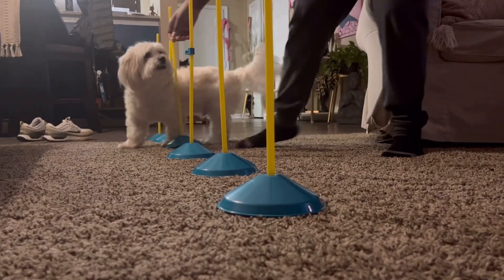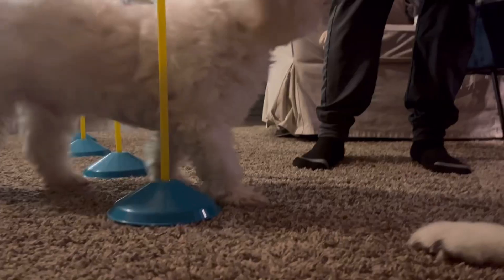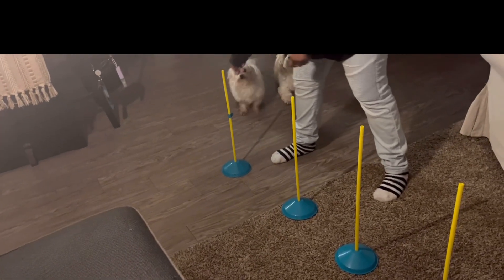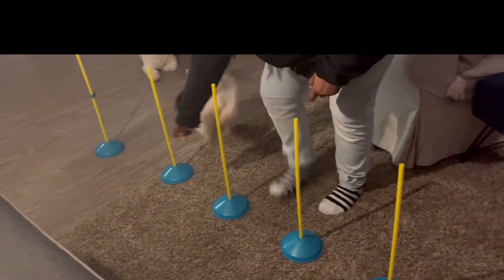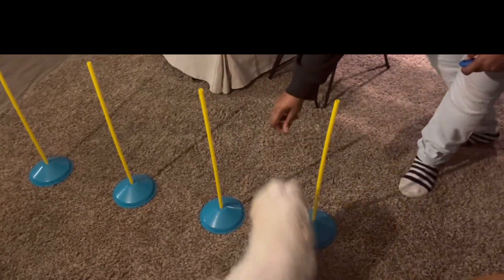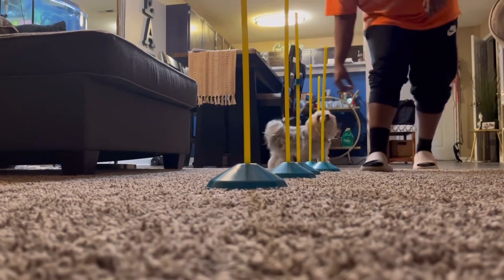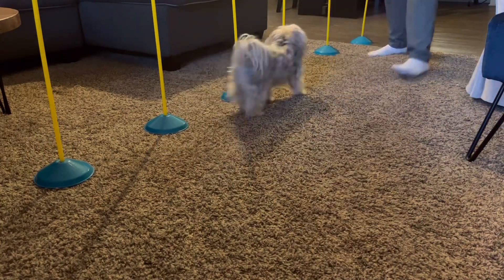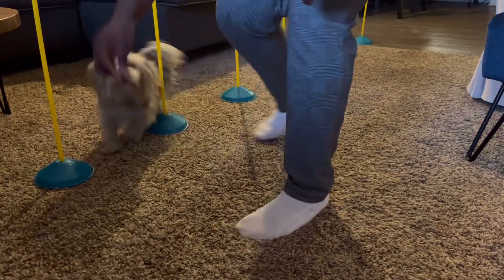HOW I USE POSITIVE REINFORCEMENT TO TRAIN MY DOGS NEW TRICKS❗️